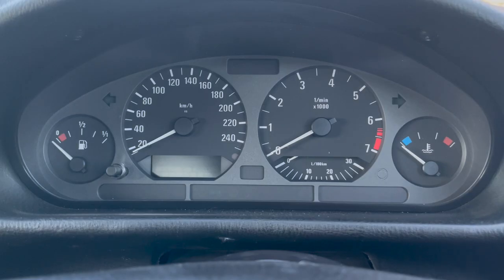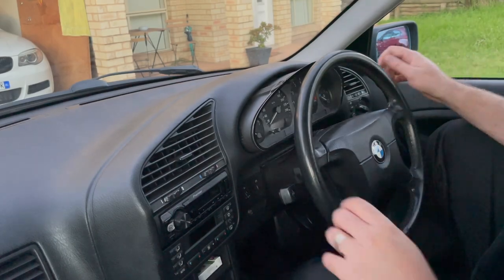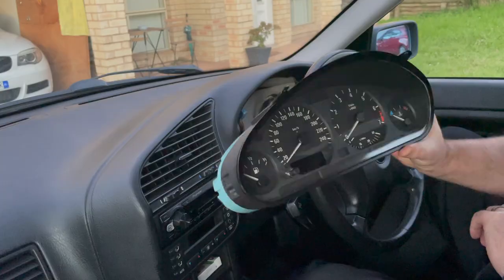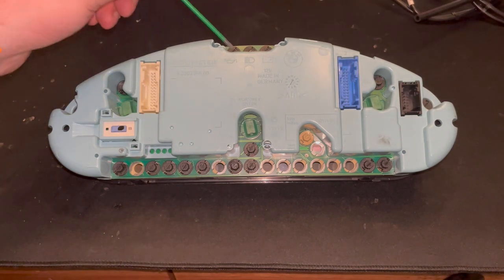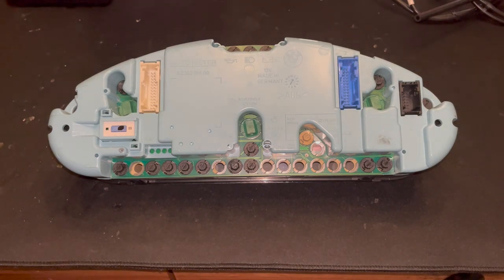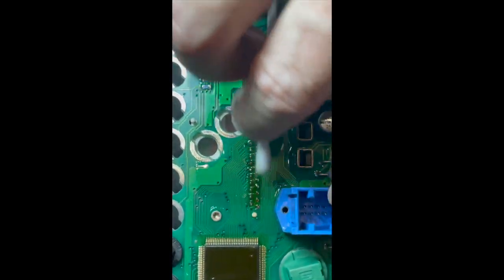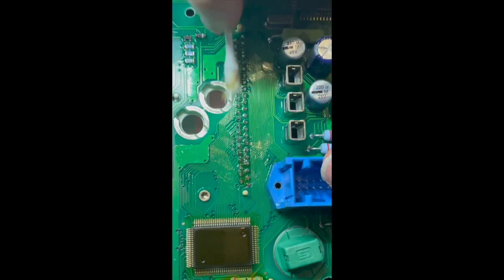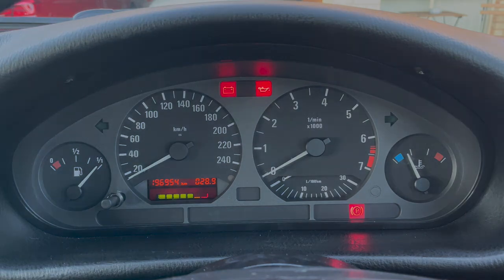BMW E36 Cluster Repair || Nik's Car Surgeries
I this video we show you how to repair the common issue of bad pixels on BME E36 instrument cluster.

Nik's Car Surgeries